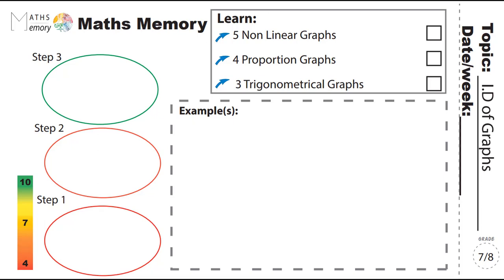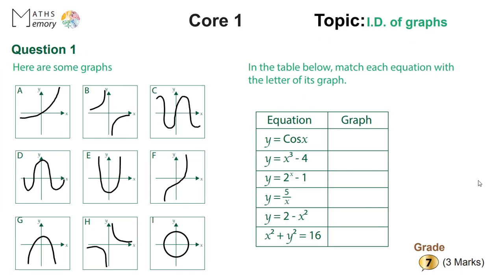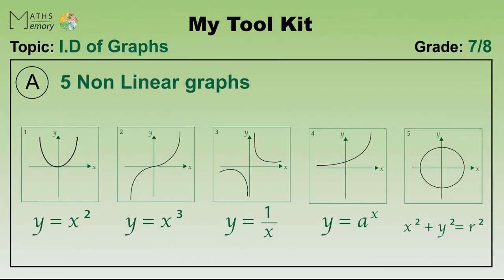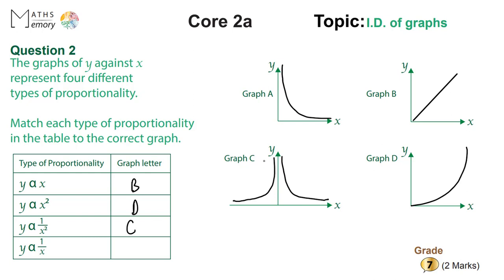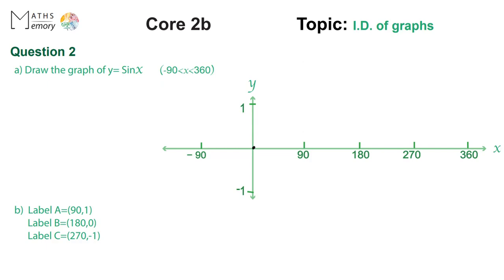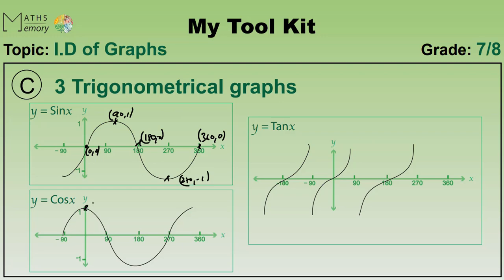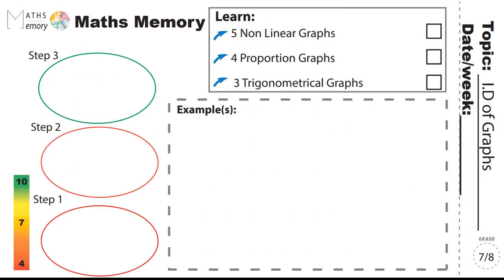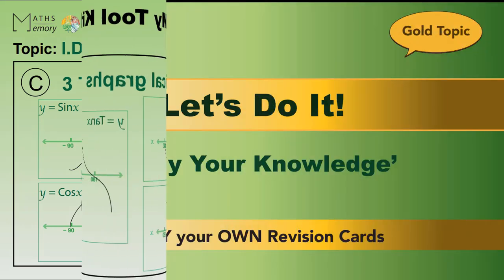Maths Memory - ID of Graphs - GCSE Maths Revision Video (Gold Topic)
This GCSE Maths Revision Video ( Gold Topic) on 'I.D. of Graphs' shows you what you need to revise for this topic.